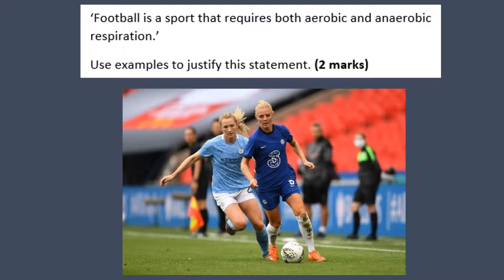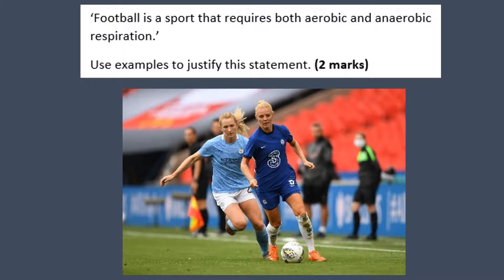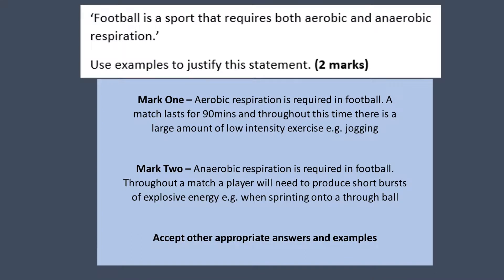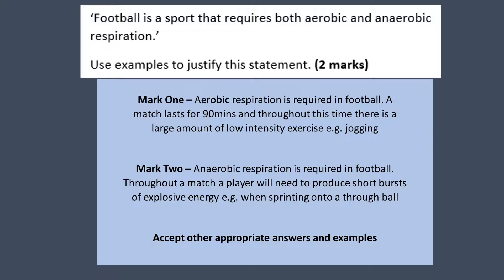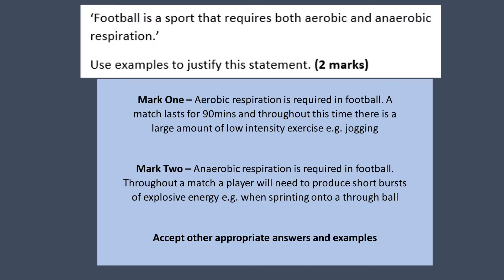AQA Aerobic v Anaerobic 3